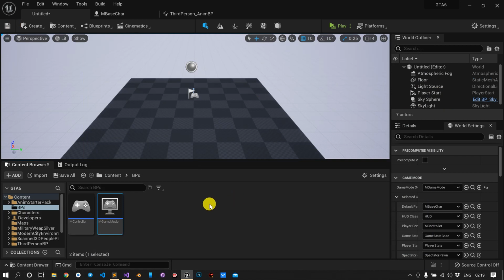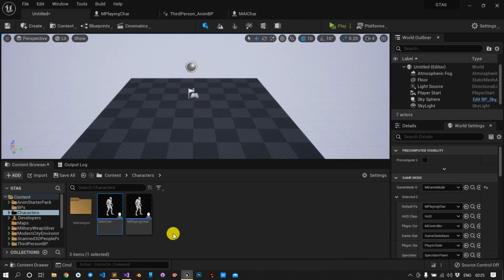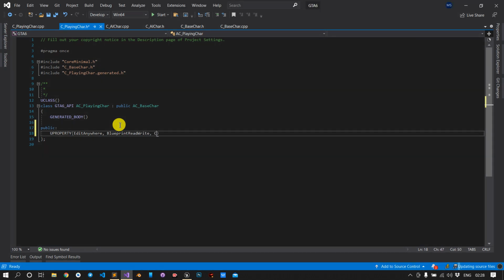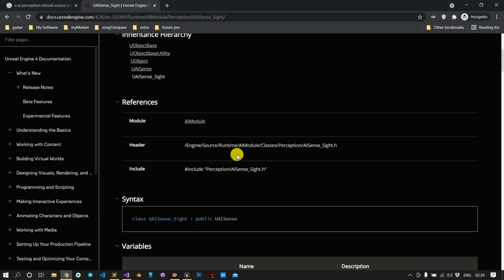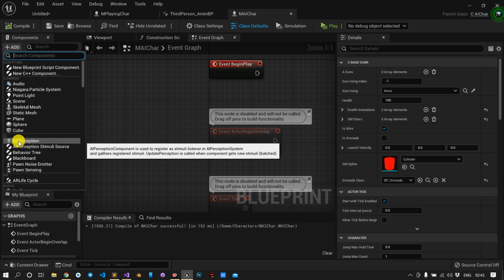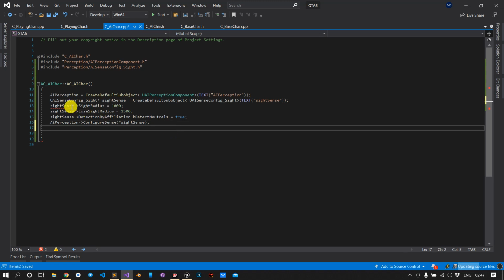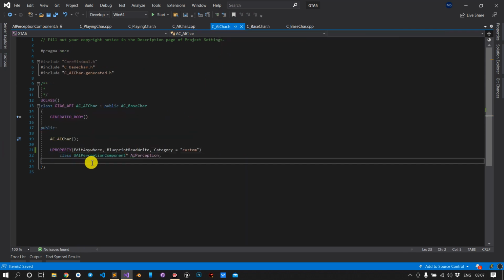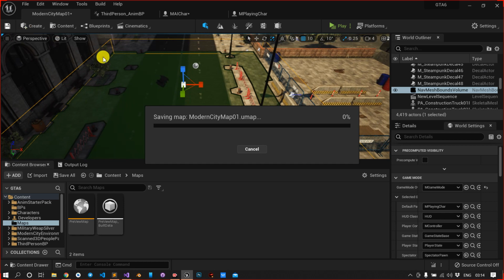14: AI added, AI perception (Sight) | GTA 6 in Unreal 5 C++